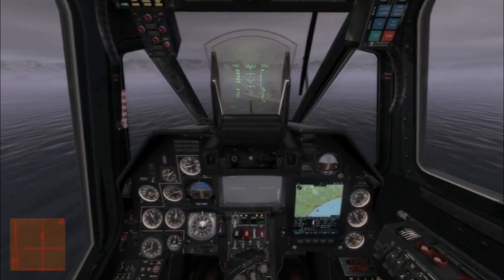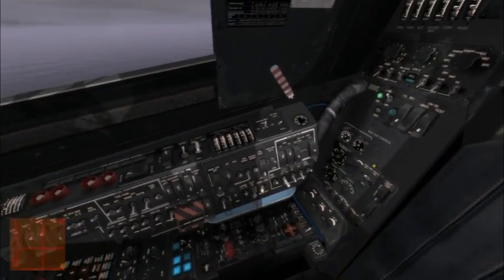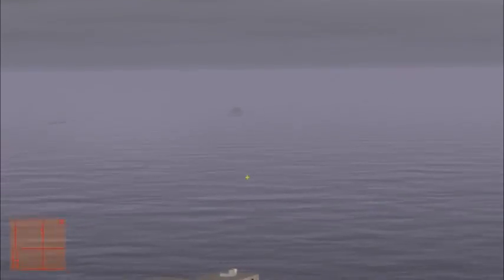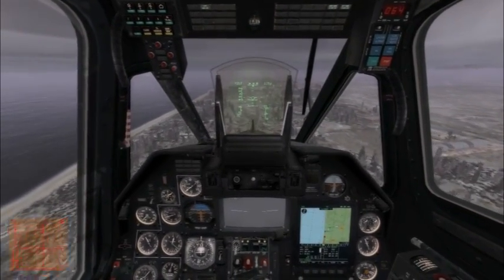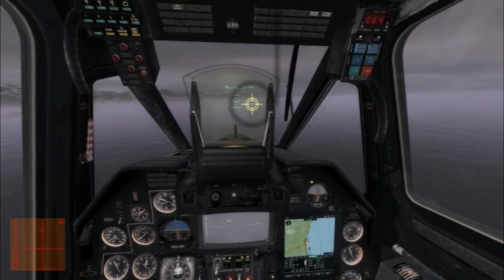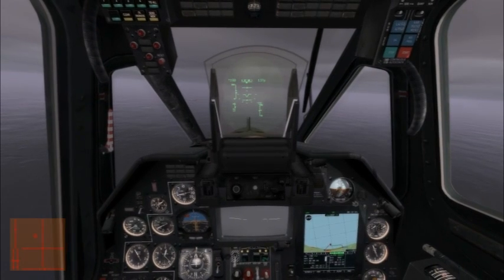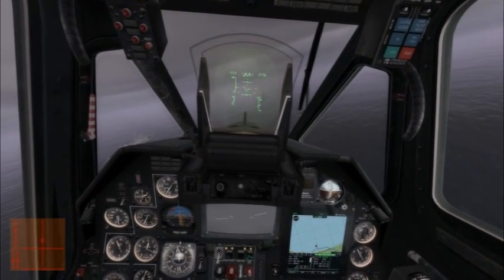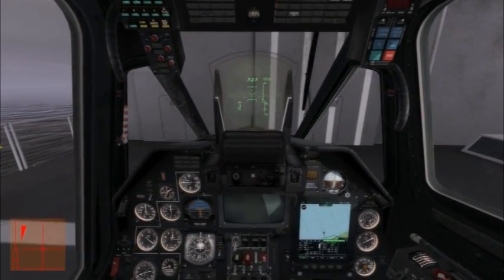DCS: Black Shark. How to take off and land on a boat.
A quick flight taking off and landing again on the back of a boat with some wind and rain! Madness!